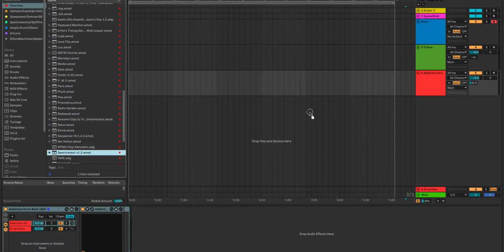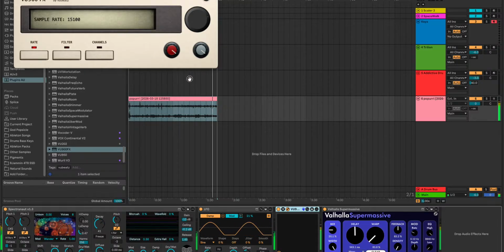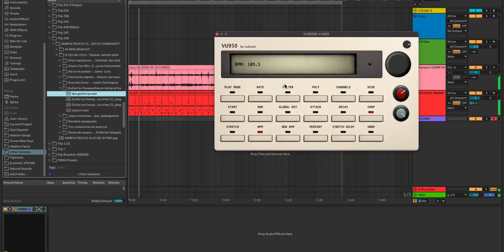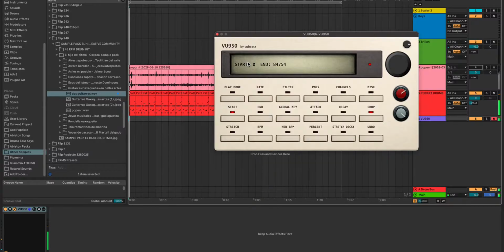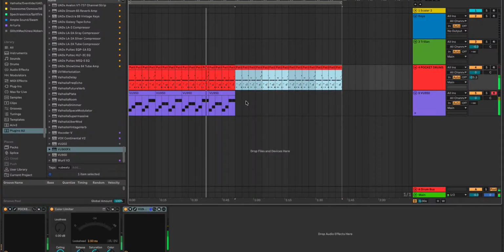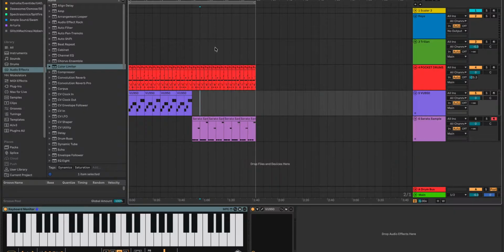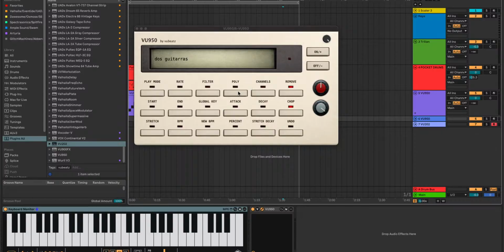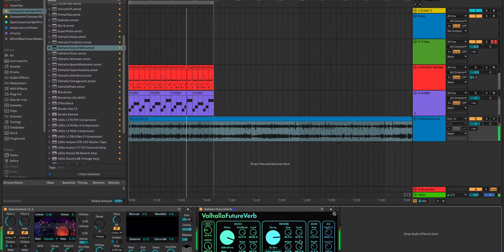Let's make some music using a few different tools